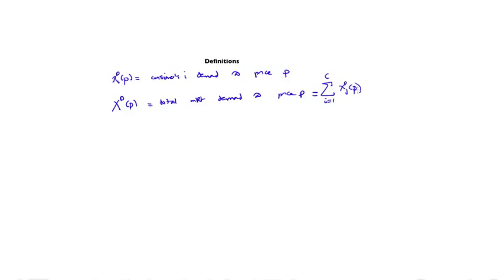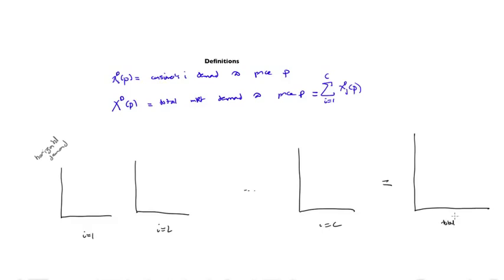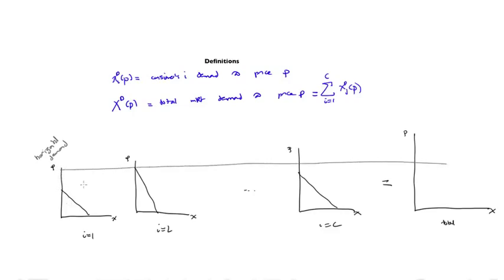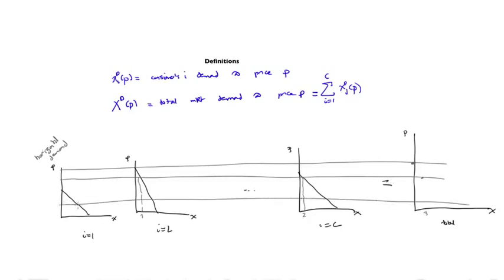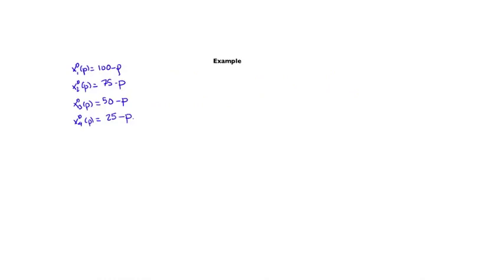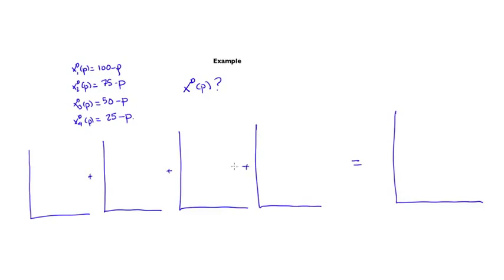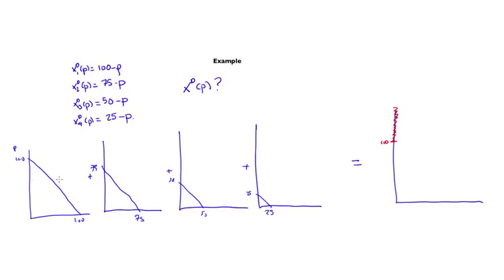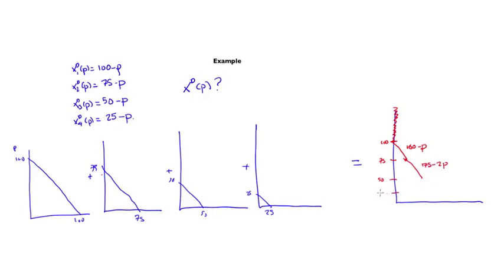Principles of economics for scientists || 04 4 3 Aggregate demand 5 04